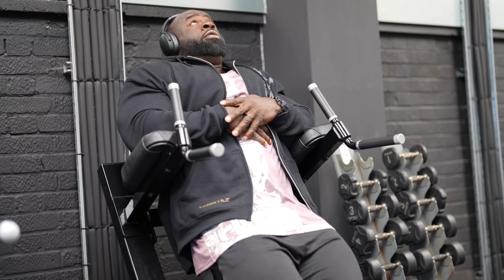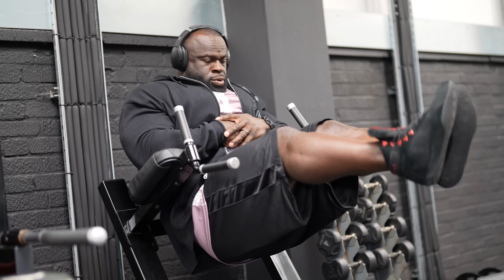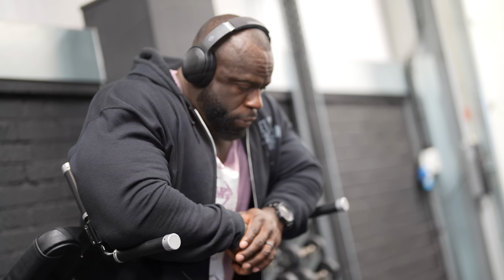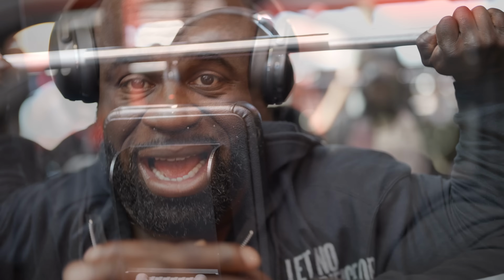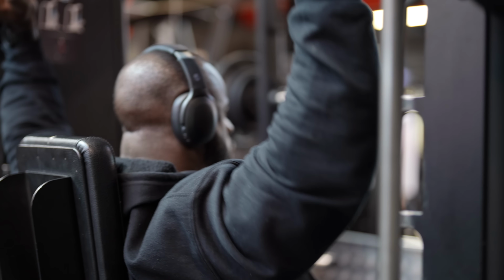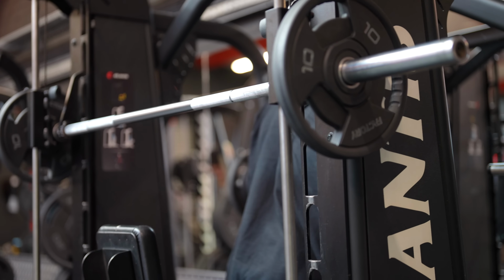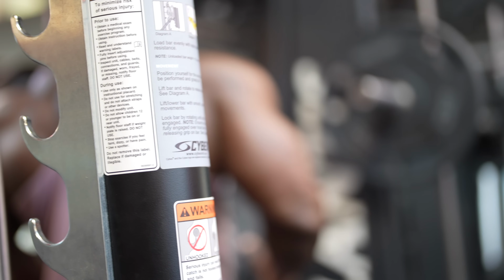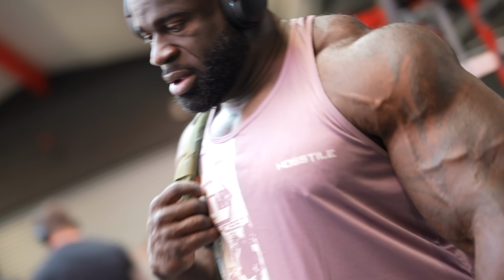Mr Olympia 2023 series | Shoulders & abs workout 12,5 weeks out | Samson Dauda